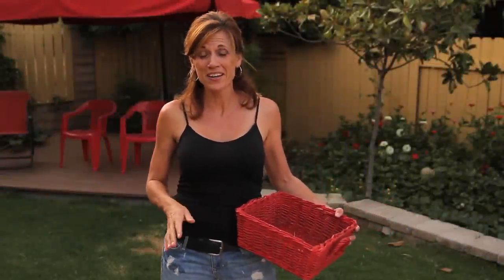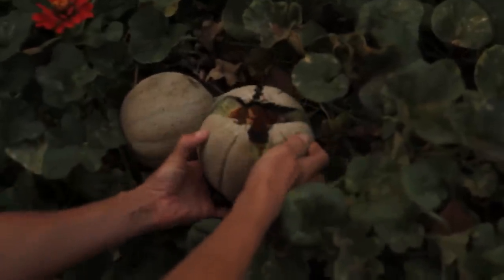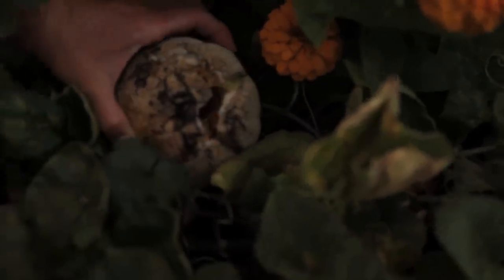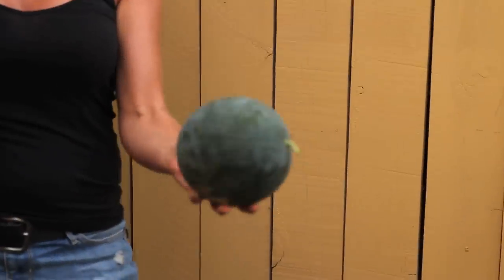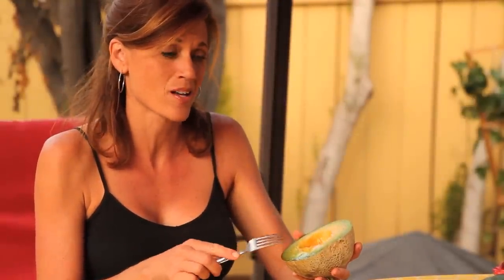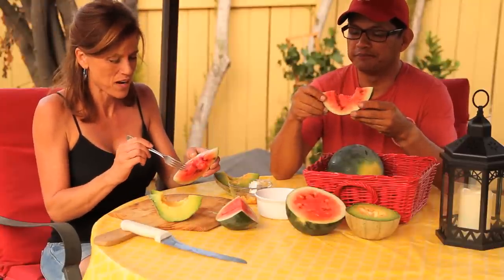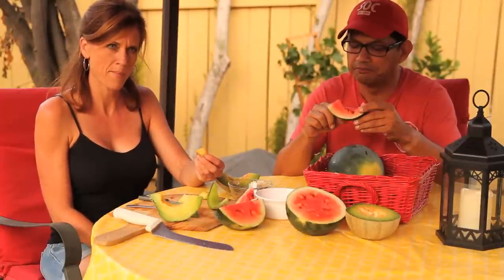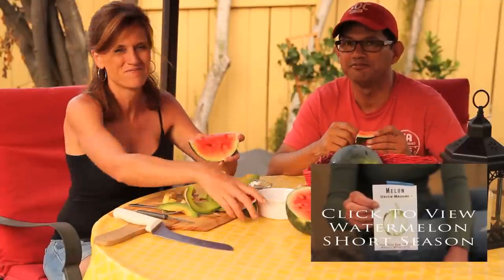First Watermelon Reveal of the Season and a Big Surprise!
It's finally time to harvest my first watermelon and cantaloupe of the season. I am so excited to taste the first fruit - but I didn't know I was in for a big surprise!